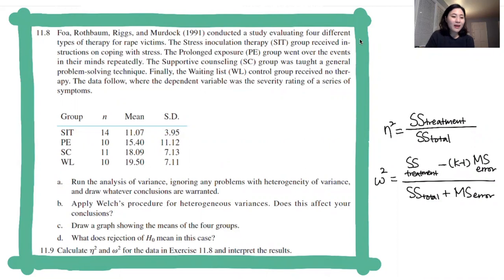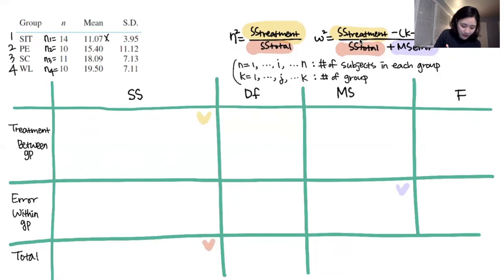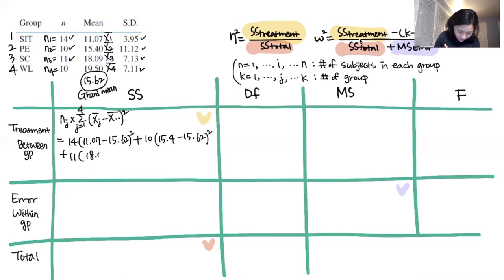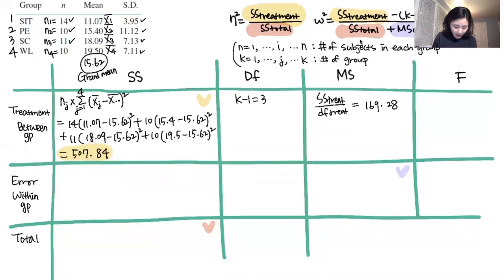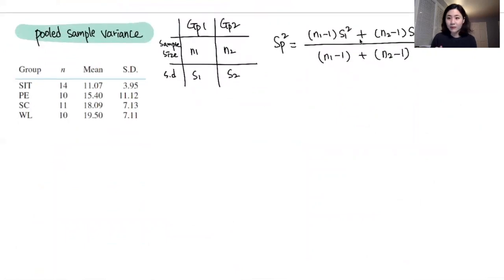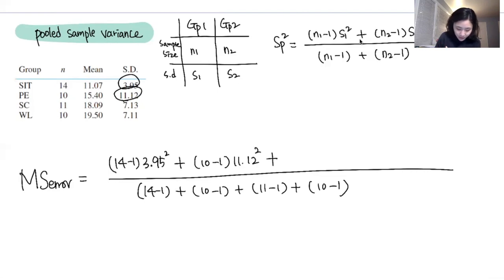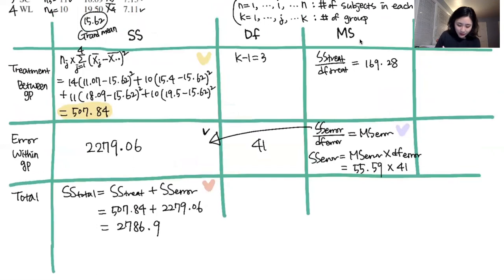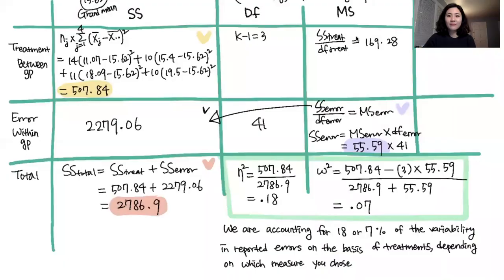One-way ANOVA from Summary Statistics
1:20 To get a grand mean, you need to
1. multiply the number of subjects and its group mean (Group1: 14*11.07, Group2: 10*15.4, Group3: 11*18.09, Group4: 10*19.5 )
2. add them up (154.98+154+198.99+195=702.97)
3. divide the number you get in the second step by the number of all subjects (702.97/45=15.62)